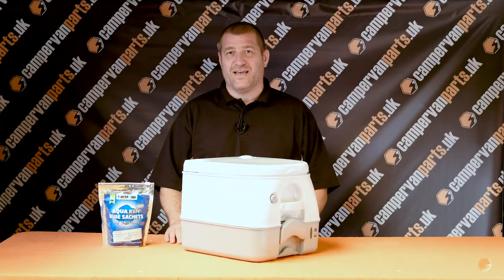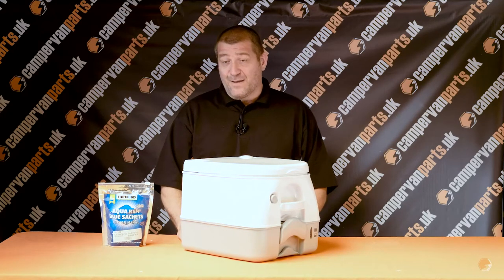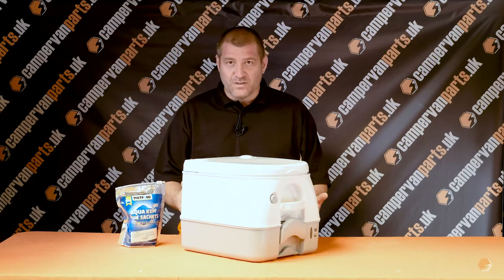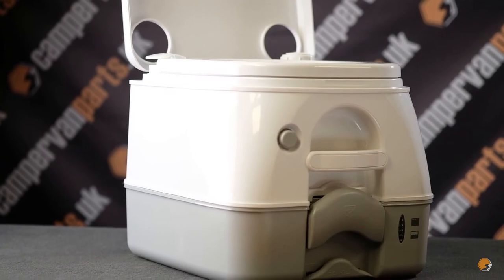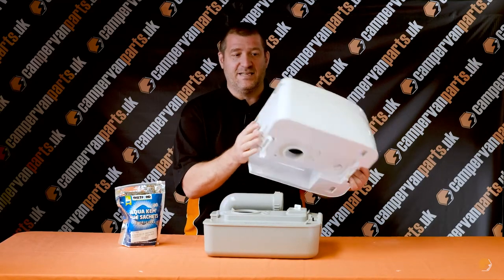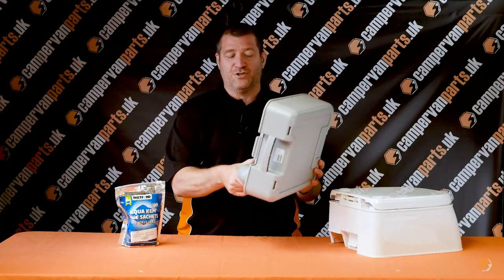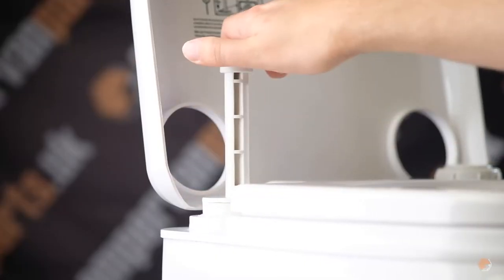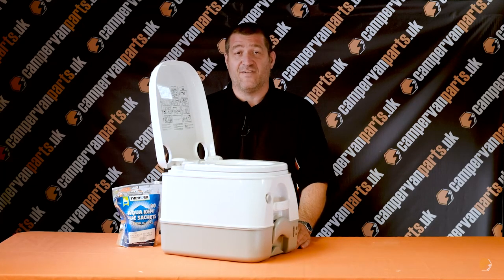Showcase: Portable Chemical Toilet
The Dometic 972 portable toilet is a convenient chemical toilet. With a 10L holding tank and a modern and innovative design, this high-quality toilet offers an easy to use, powerful, push-button pressurised flush.

More efficiency and hygiene by using a powerful piston pump
Up to 26 flushes per water fill
8.7 L fresh water tank
Modern design and robust ABS quality with shiny surface
Splash-free emptying with automatic tank vents
Extra-long, swing-out discharge
Tank level indicator and pressure relief valve for increase safety
Comfortable adult-sized seat
This is the most popular compact toilet in the campervan conversion market.